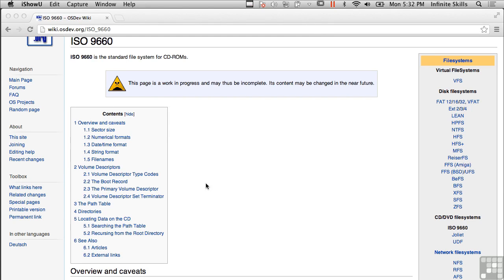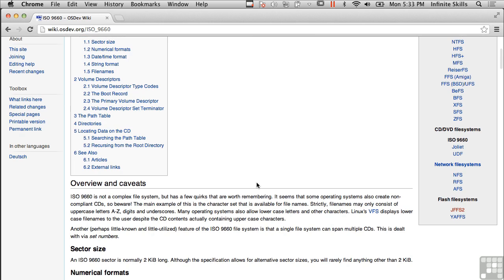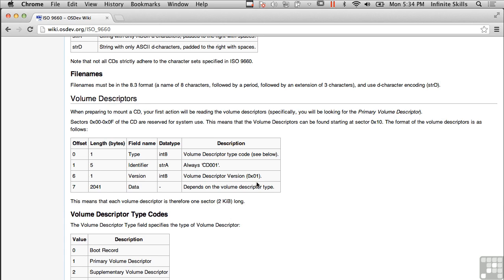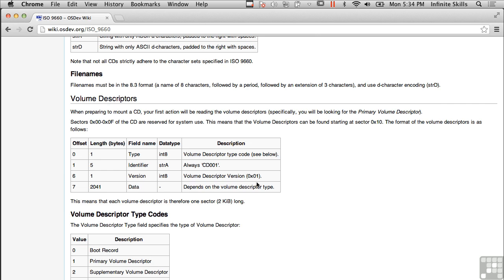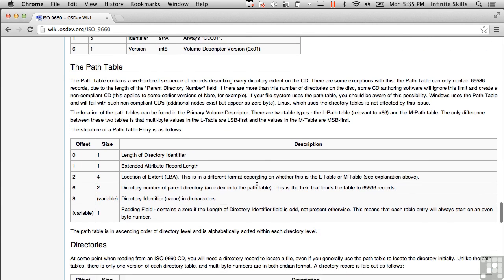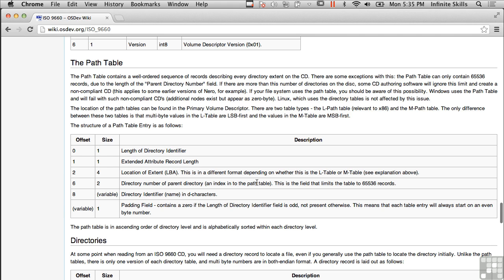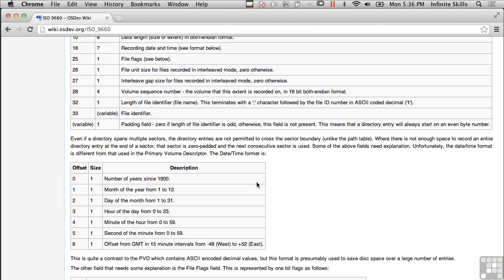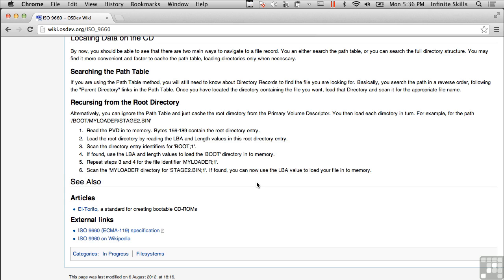0409 File Systems CD